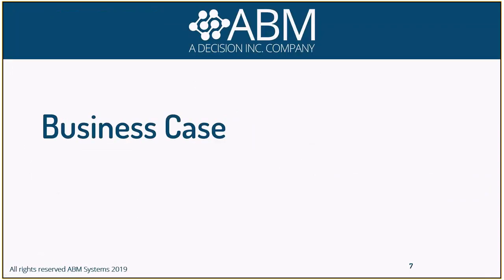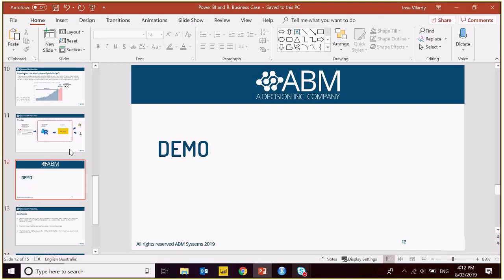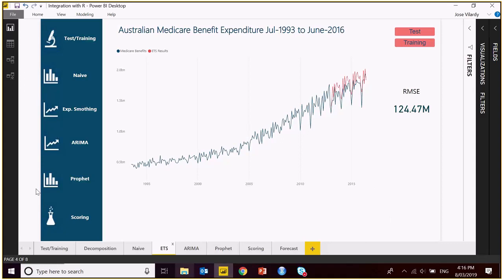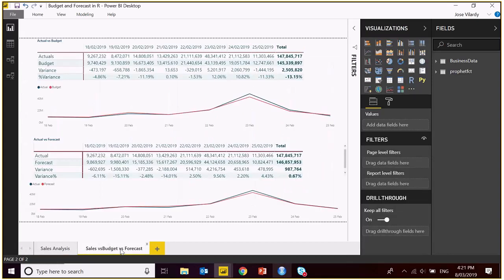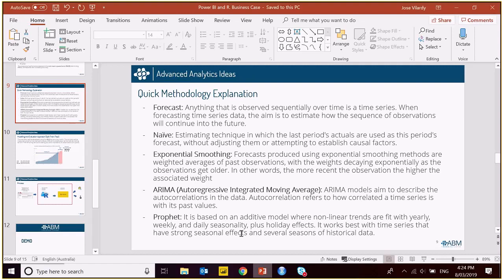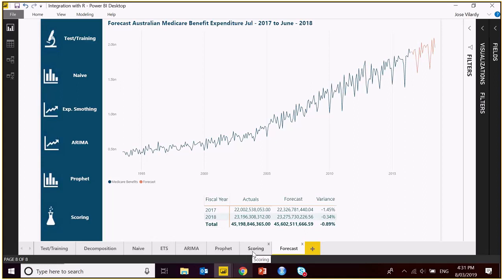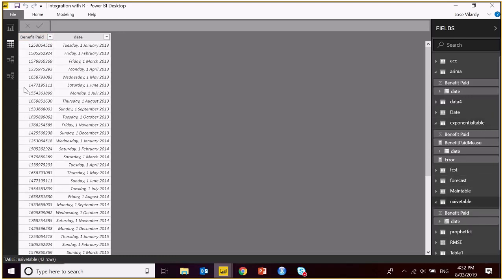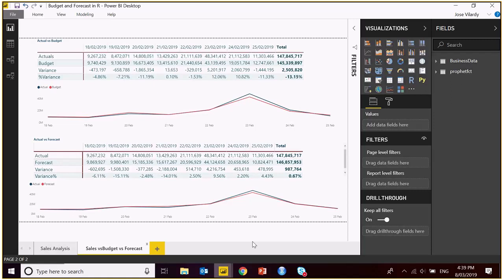Talking Point Sydney A BI User Group, Advanced Analytics Using Power BI and R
From our BI User Group, Talking Points held on Tuesday 12 March 2019 for our third BI User Group.

Get in touch with ABM Systems to discuss Business Intelligence and make sure you're getting the most out of your applications.